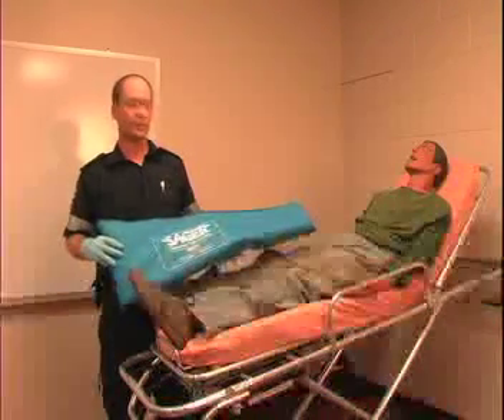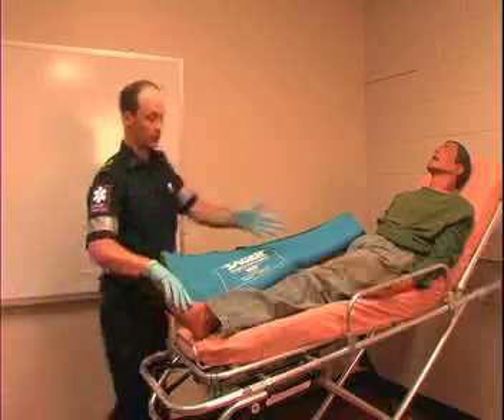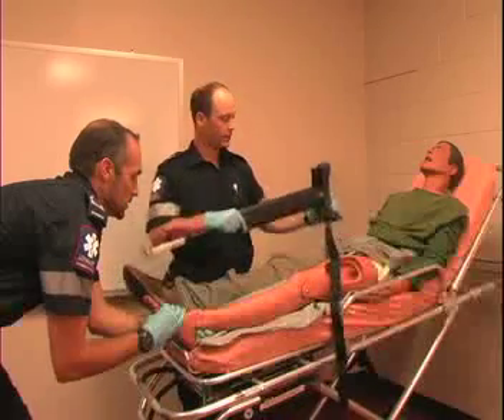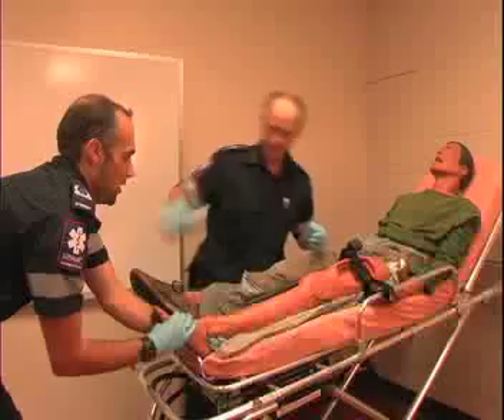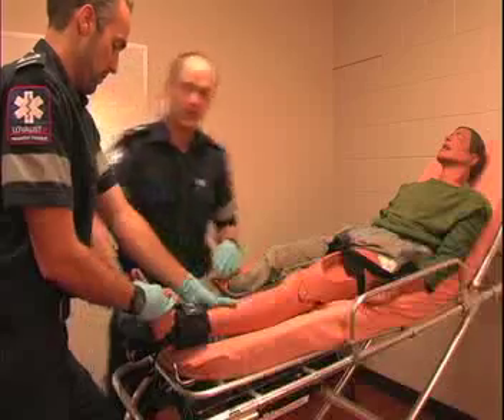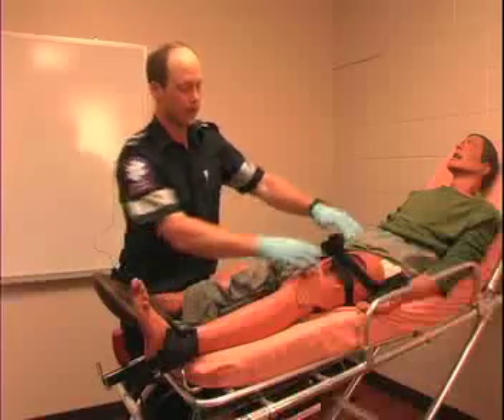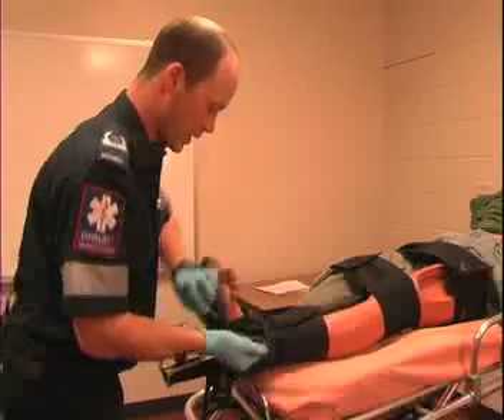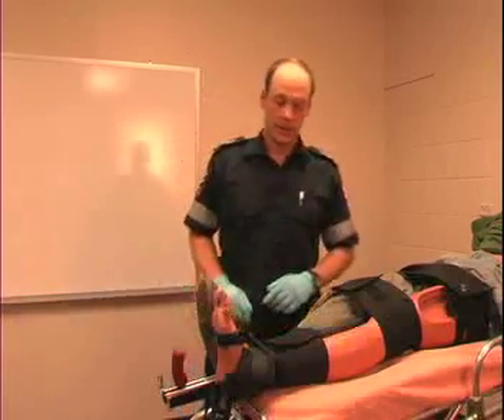Sagar Traction Splint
Students demonstrating application of a Sagar Traction Splint.